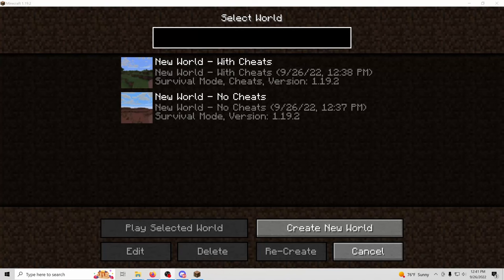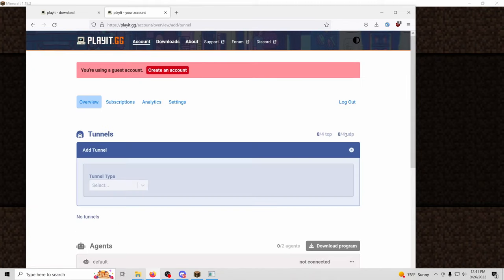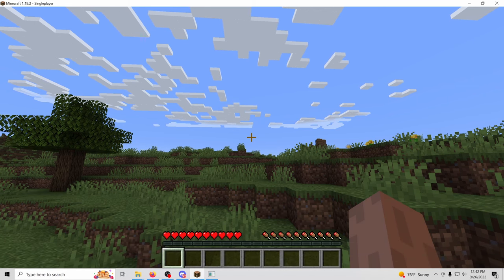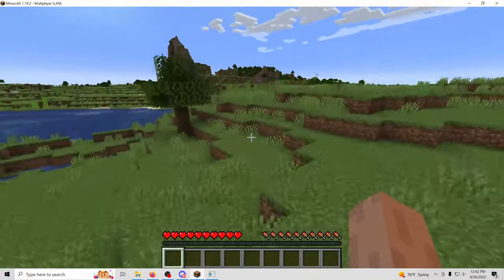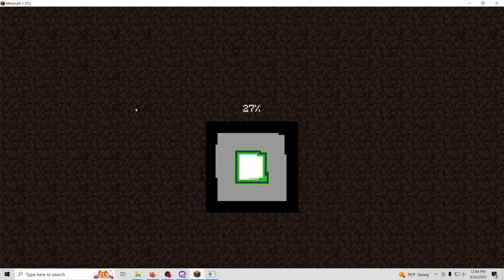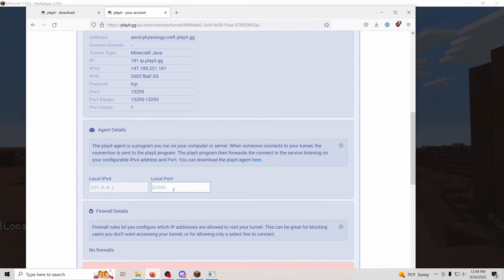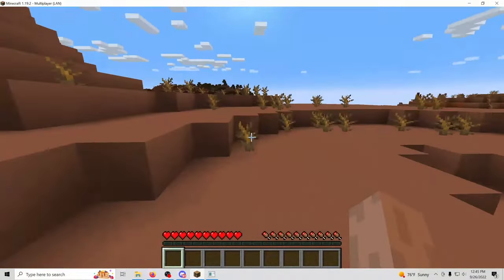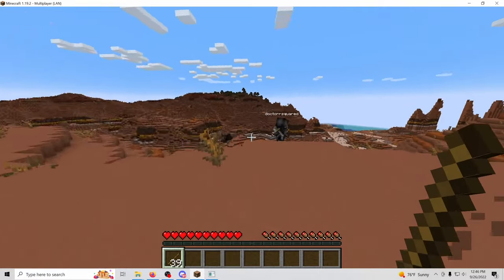Make your Single Player Minecraft World Public! Let friends join (Java)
We use to create a Minecraft Java tunnel so users can join our single player world.